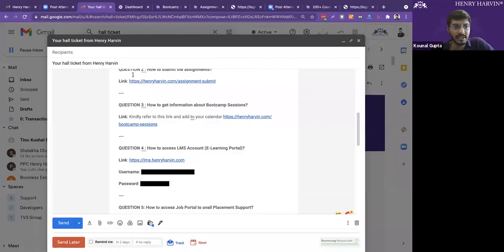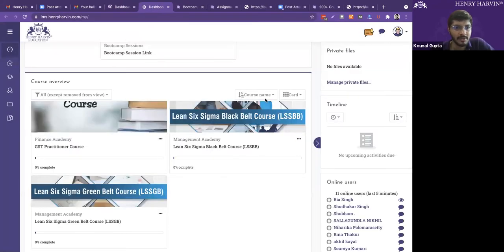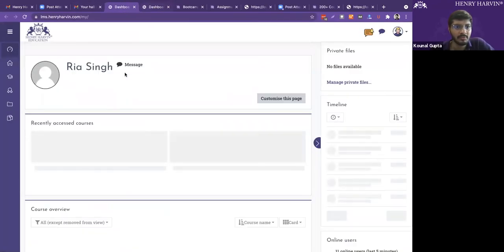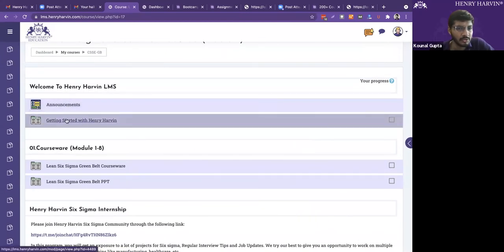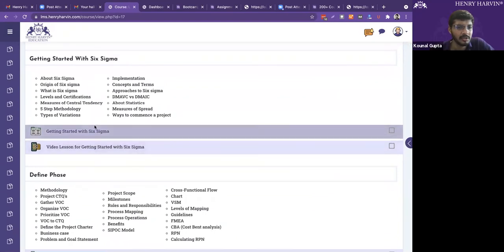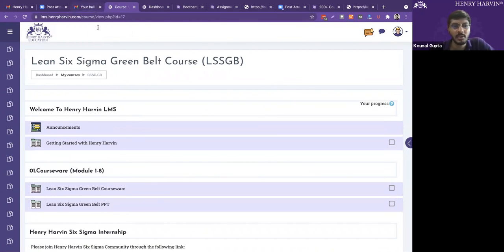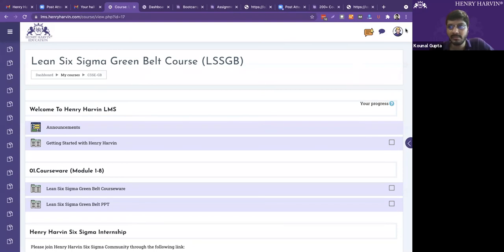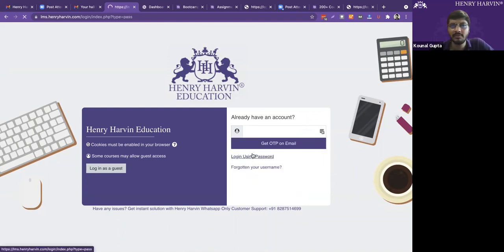How to access LMS Account (E-Learning Portal)? | Henry Harvin Tutorials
How to access LMS Account (E-Learning Portal)? | Henry Harvin Tutorials | Henry Harvin

Most of the time, new learners find it confusing how and where they can have an access to the LMS or the e-learning portal designed exclusively for Henry Harvin students. Mr. Kounal Gupta, Founder & CEO of Henry Harvin shares a very easy to comprehend video wherein he shows the LMS portal login path and also what all you can get access to once you have logged in to your LMS.